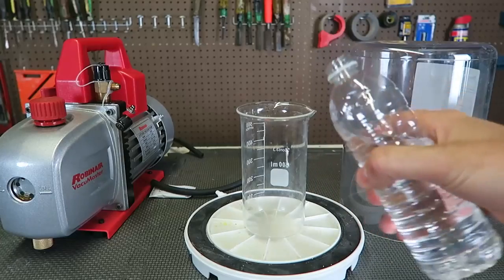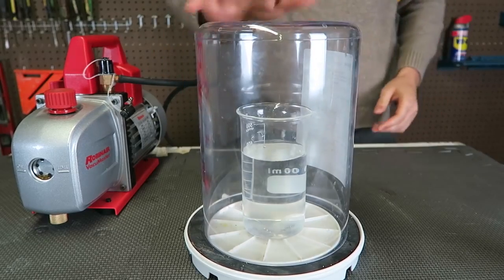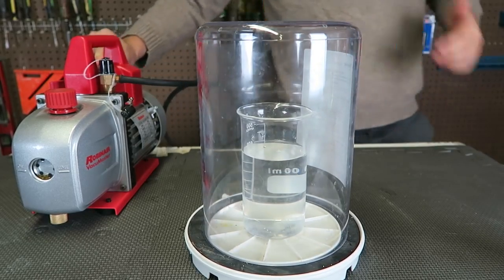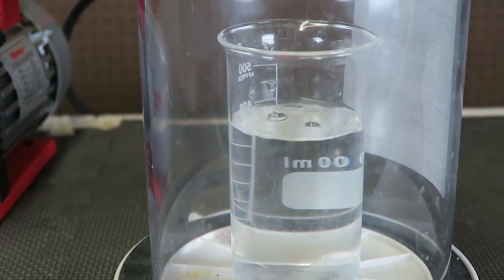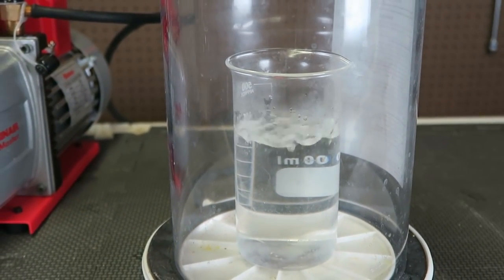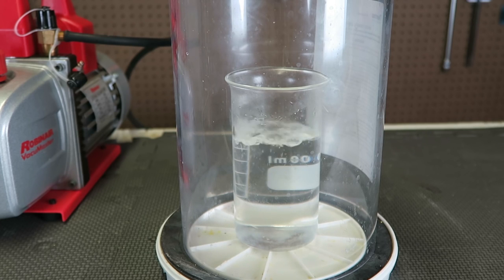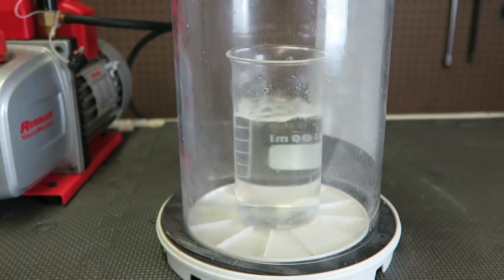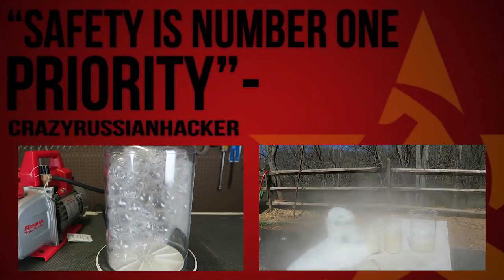Amazing Experiments with Water in a Vacuum Chamber